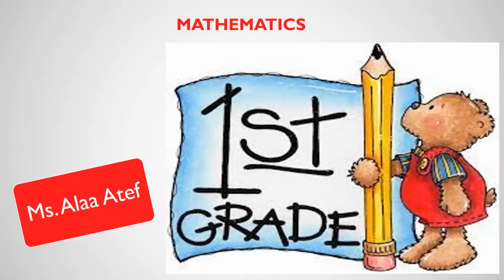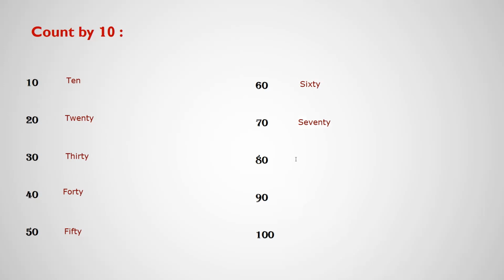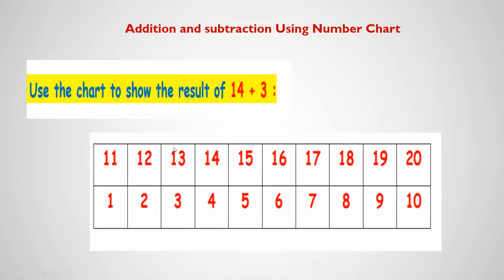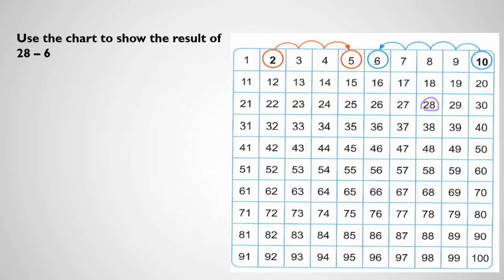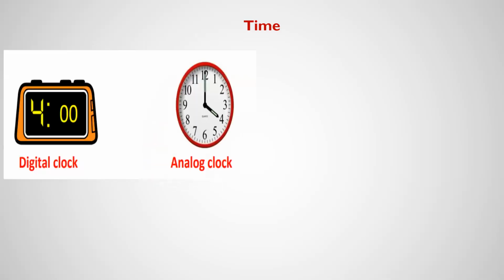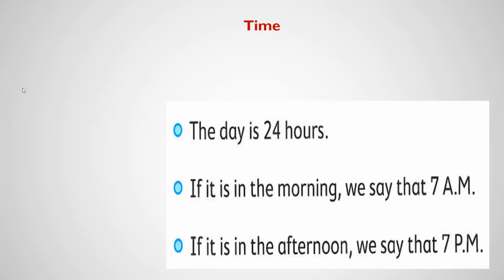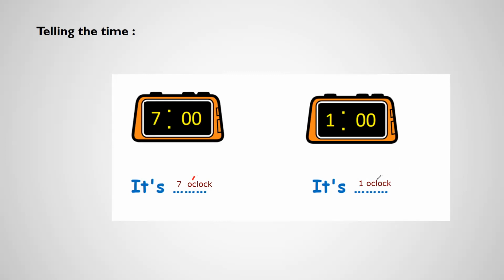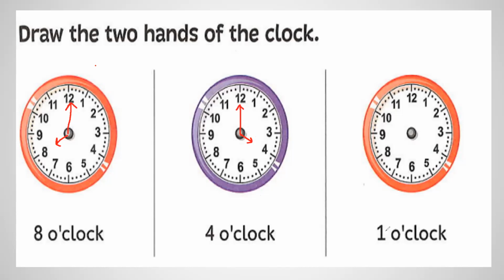First Term Revision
Chapter 7